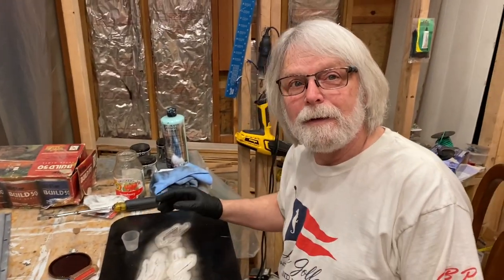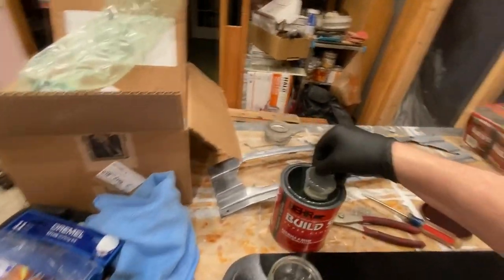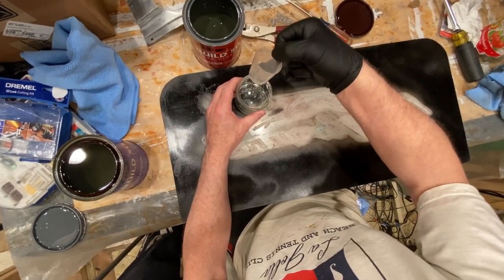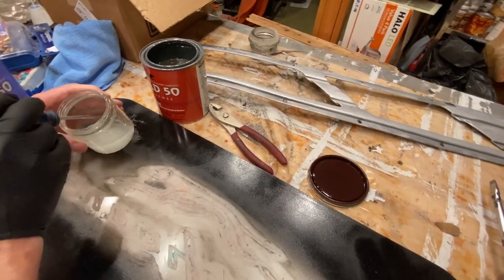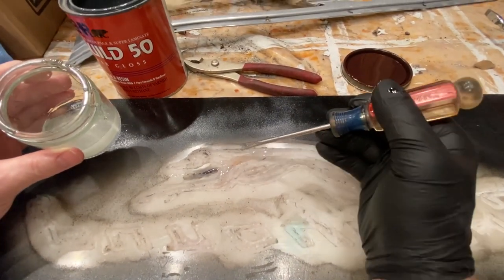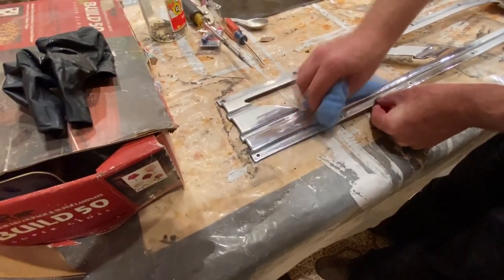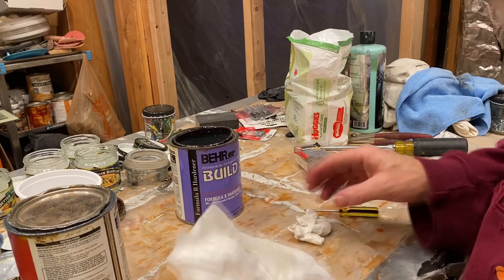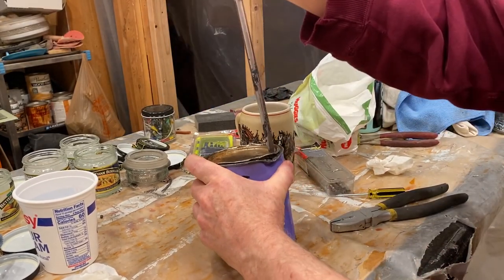Greyhound tailgate sign Mike putting build 50 clear in Lighted sign on our 1952 PD 4103 Silverside .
Mike's artistic talents at risk many many hours working on our tailgate and sign for our 1952 GMC motor coach making it pretty we hope...Details, details...MONEY IS IN THE DETAILS. and we are spending plenty we hope we get it running someday.